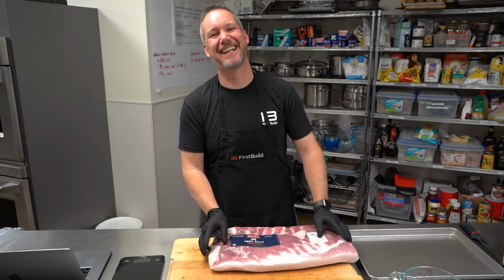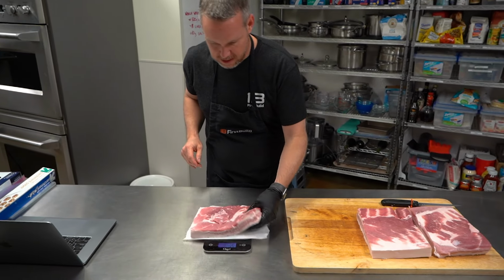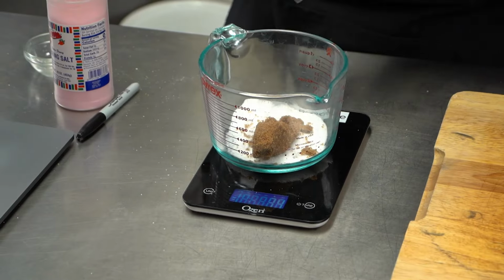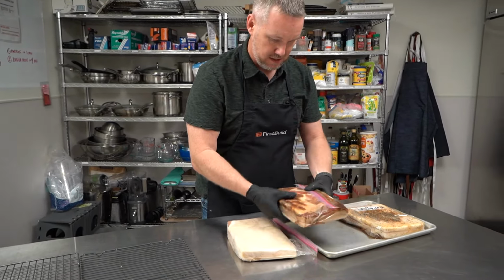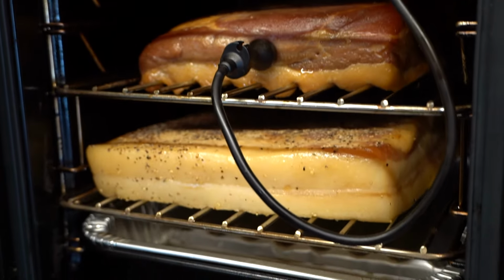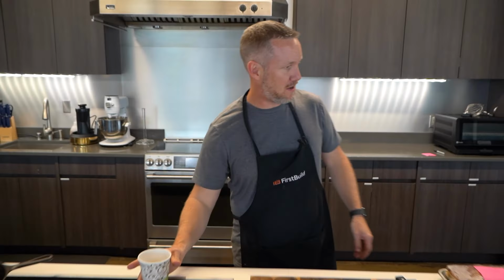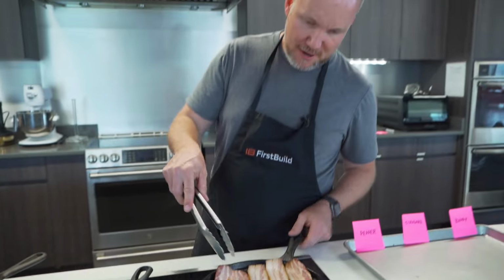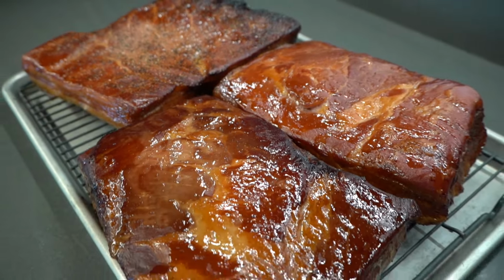Rick's Smoked Bacon Recipe | GE Profile Smart Indoor Smoker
Rick's bacon breaks the internet! Starting with a 10lbs pork belly, Rick walks through how to properly cure, how to add extra flavors (like bourbon), how to perfectly smoke, and fry up the perfect thick cut bacon all from scratch.

Have a cool idea that doesn't exist? Let us help make it real. and submit your ideas!

Let FirstBuild make your ideas into reality! We work with passionate communities to solve their problems by creating innovative products.

Are you in the Louisville, KY area? We have a state of the art maker space that's open to you, FOR FREE!